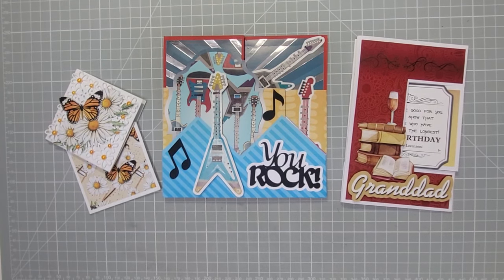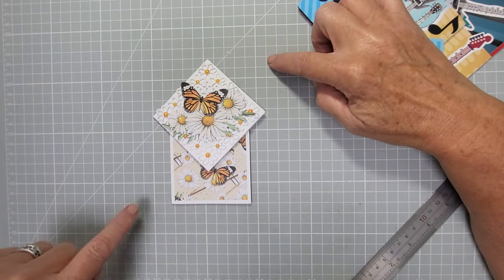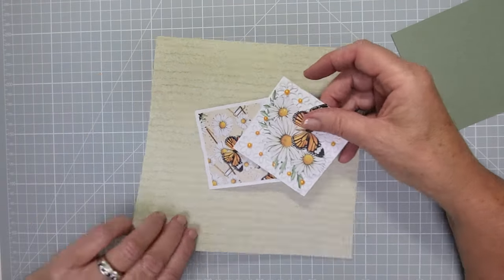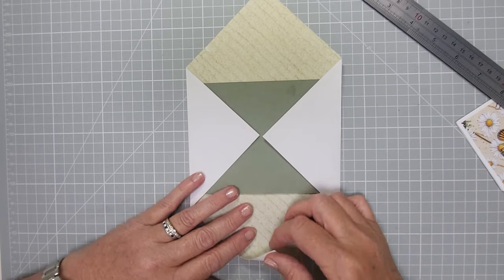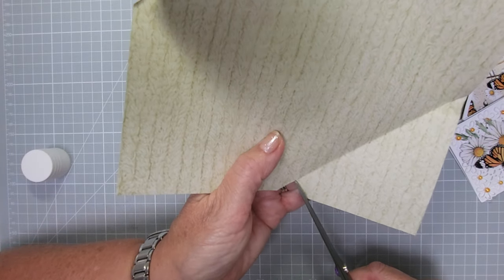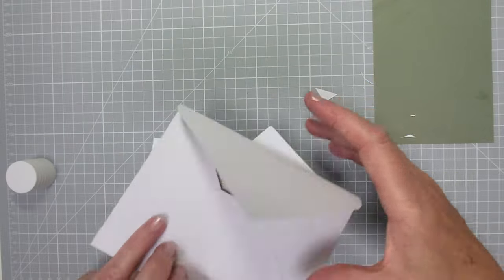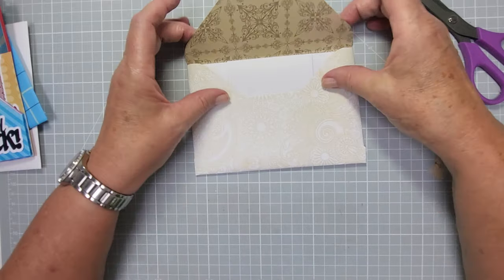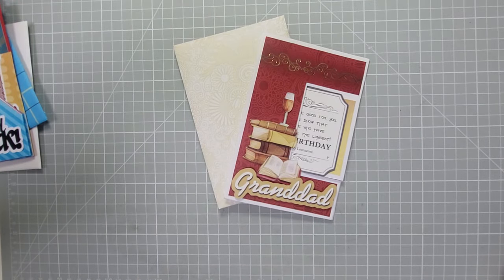EASY ✉️ TUTORIAL how to make a custom sized envelope to fit any card size & shape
Super easy way to make your own envelopes to fit any size card, even with dimension!

MY FAVOURITE TOOLS & MATERIALS
Neenah Exact card
110 lb, 8.5 x 11 Inches

Vaessen creative Score Easy scoring board

Crafters Companion 9 inch scissors

KAI fine point scissors

Canon A3 printer

Finger lift tape

Happy crafting!!